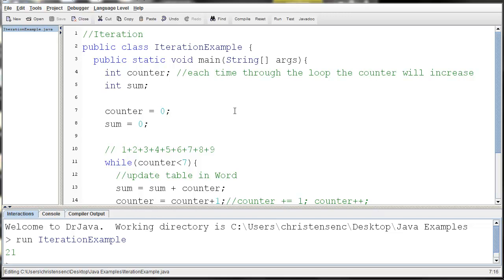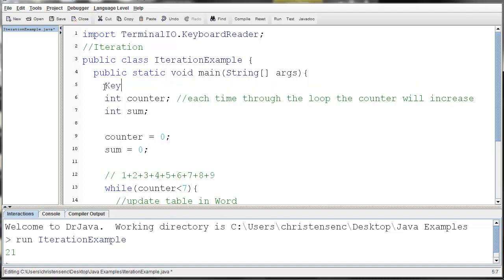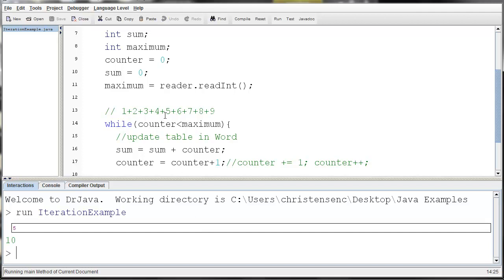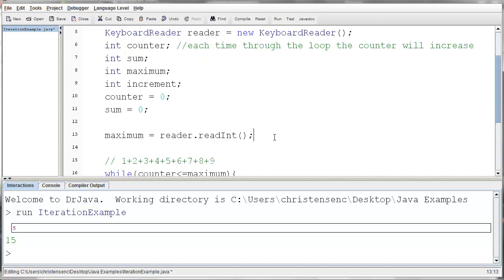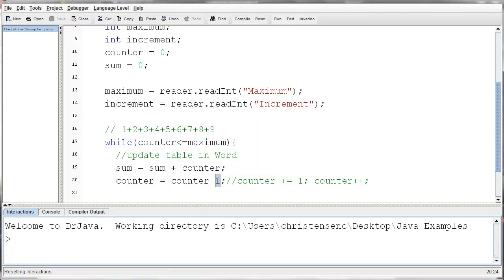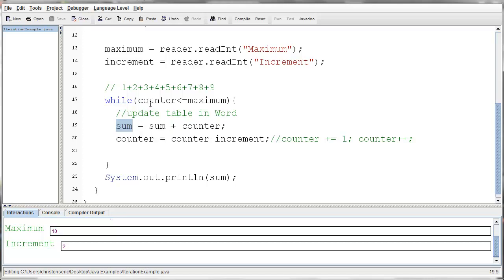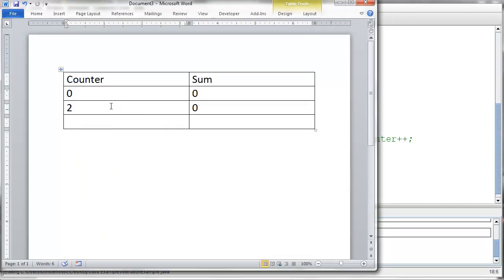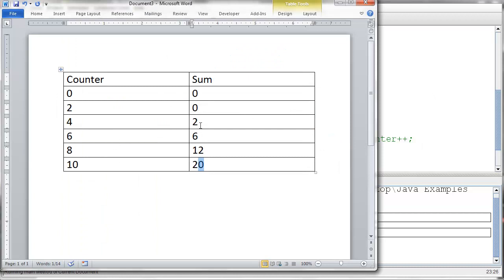Java - While Loop (Part 2)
How can we make a while loop adjust it's number of iterations based on user input?